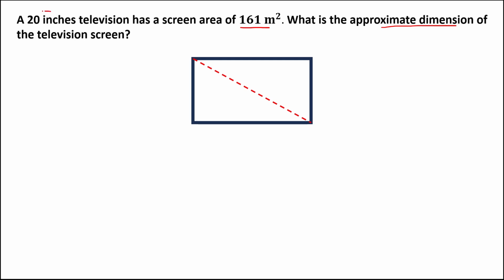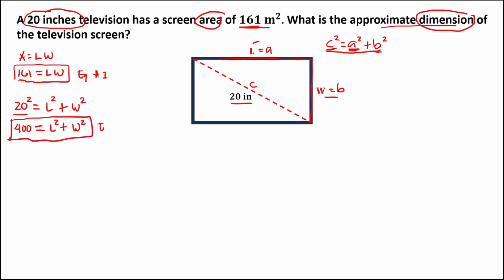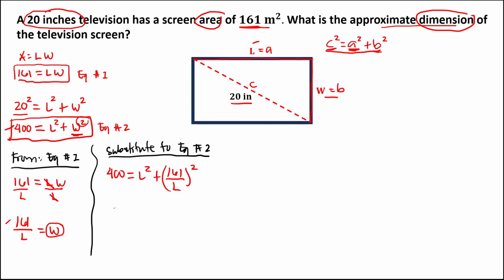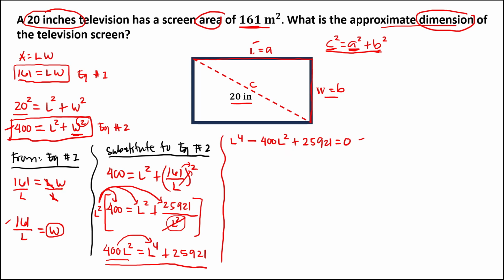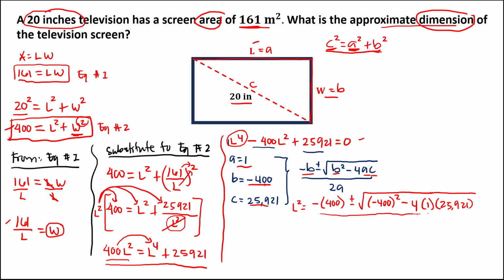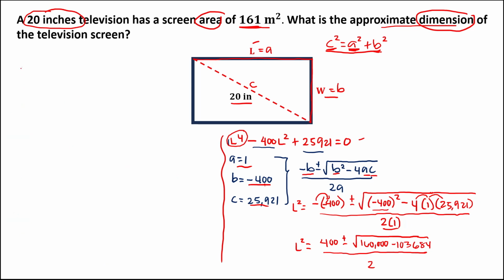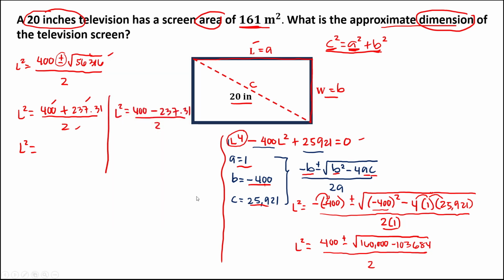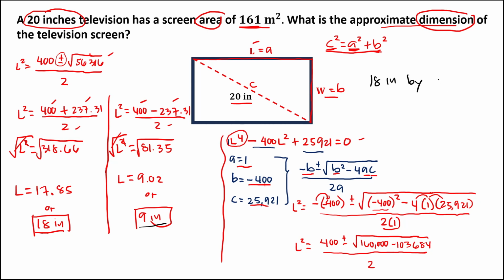APPLICATION OF NONLINEAR EQUATIONS || DIMENSION OF TELEVISION